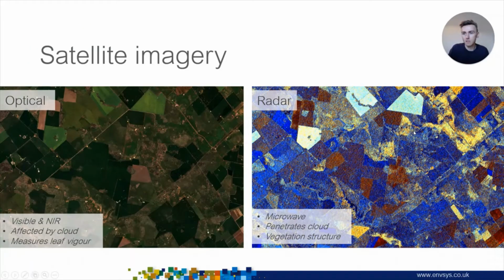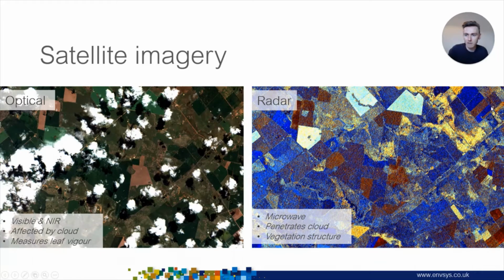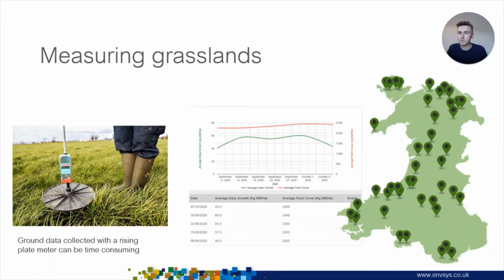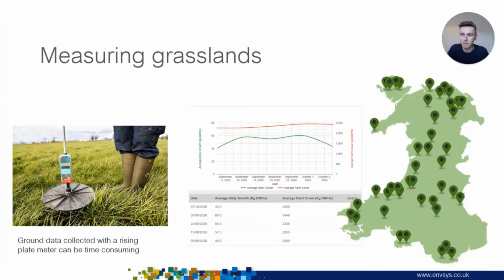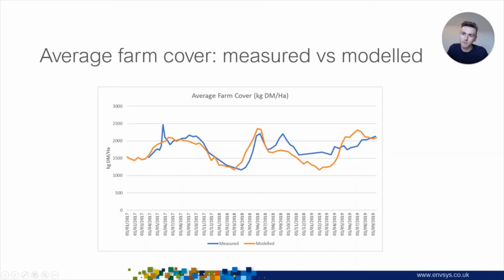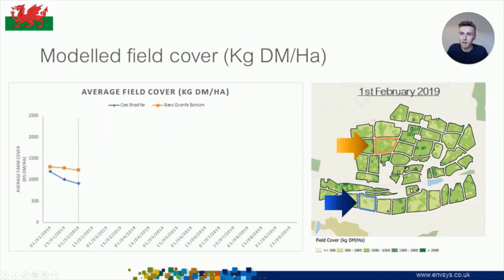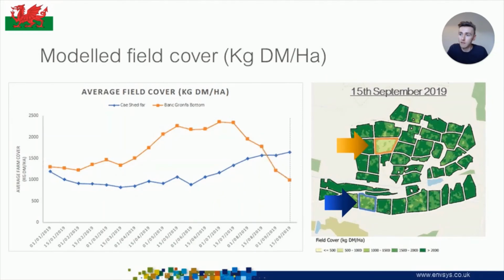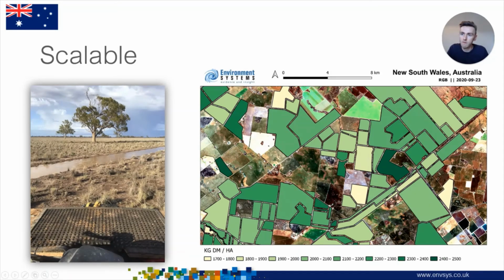Grassland from satellite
Learn how satellite technology has been used to develop a ‘hands-free’ tool to help estimate average grass cover. Three use cases for applying the approach to extensive grassland systems in Wales, Colombia and Australia are described. The tool helps to improve grassland management by reducing inputs and production costs.

This presentation was originally prepared for the Precision Livestock Farming and Sensing Technology in Extensive Grassland Systems Webinar that took place on Thursday 19th November 2020.